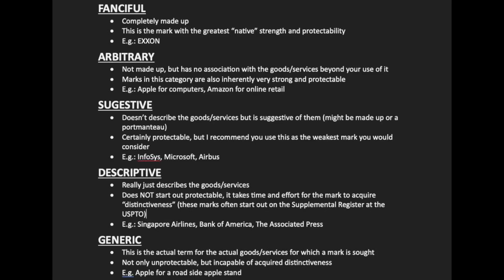Bosland Law - Do not use weak marks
Any new mark you select can be more or less "strong" inherently.  Here I describe the hierarchy of trademark strength and protectability so you can avoid using WEAK MARKS!  Book time with me here to discuss your legal questions